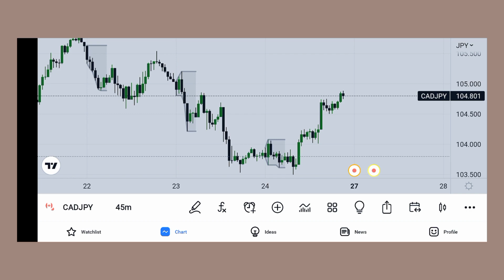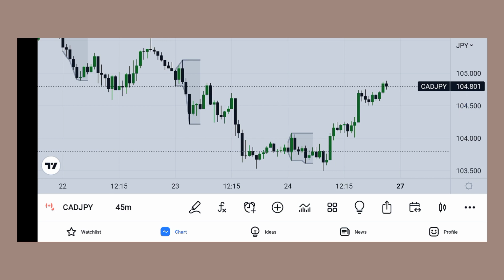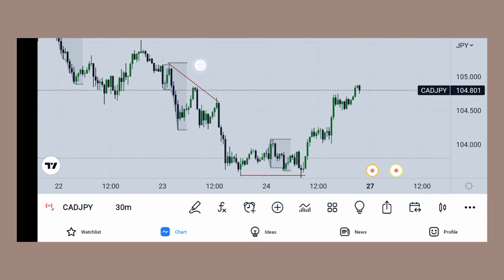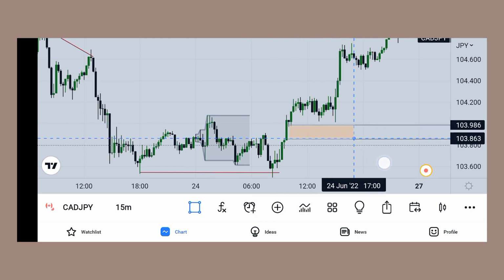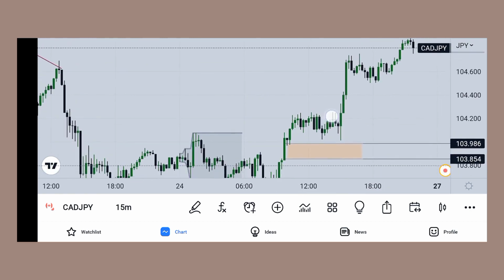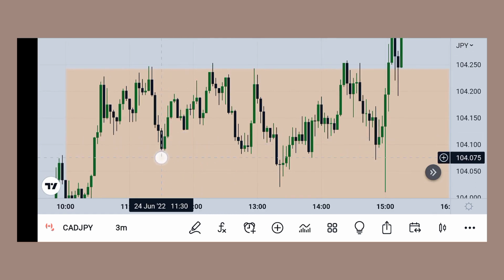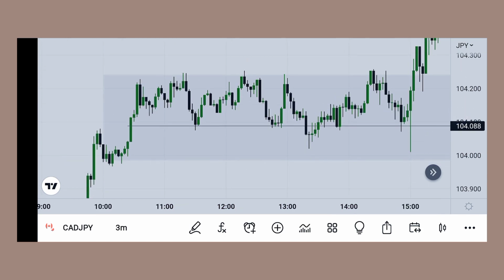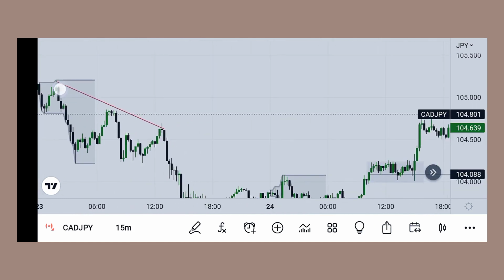The 17-minute Talk that Will Make You An Alpha/Pro Trader in Forex|| SMART MONEY CONCEPT